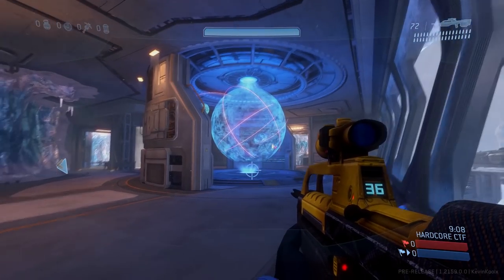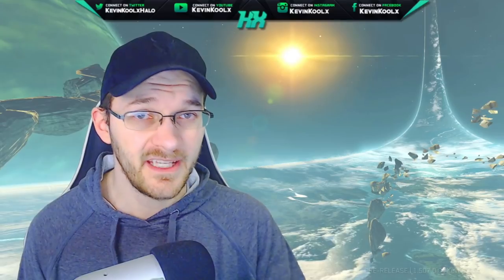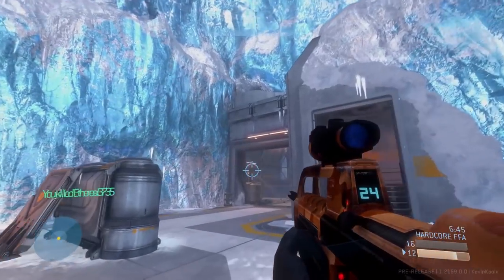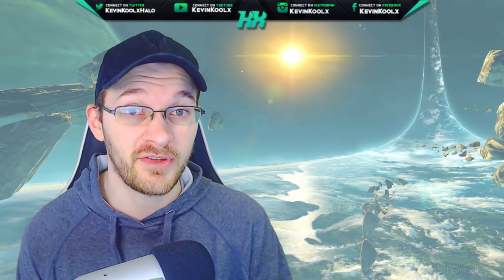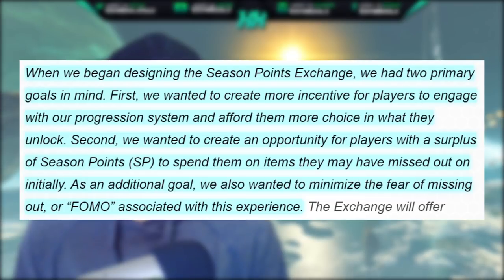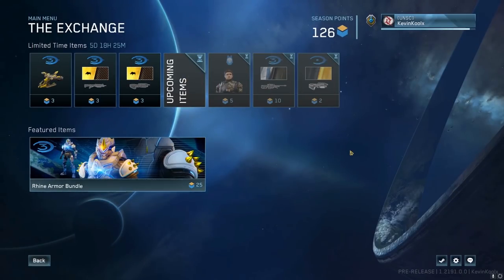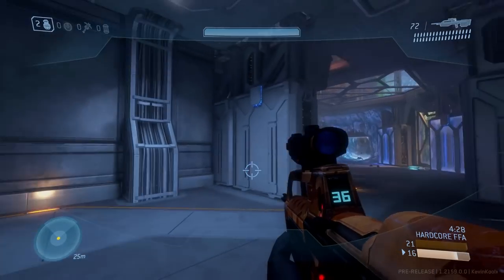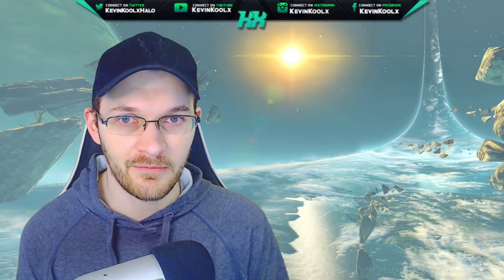Where is Halo MCC Season 6 Release Date and the Halo MCC Custom Game Browser??? Halo News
Where is Halo MCC Season 6 and the Halo MCC Custom Game Browser??? Halo News
In this Halo News update video we talk about Halo MCC Season 6 and when we can expect Halo MCC season 6 release date. We played some of the Halo MCC season 6 content with the recent Halo MCC flight and the Halo MCC Season 6 flight content we tried new Halo MCC armor customization as well as the Halo MCC The Exchange which works like a free Halo MCC store. The Halo MCC Exchange will offer new ways to spend Halo MCC season points for Halo MCC new armor and Halo MCC new customization. Of course we have to talk about the Halo MCC custom game browser and when can we expect the Halo MCC custom game browser release date. Halo MCC Season 6 release date was to have the Halo MCC custom games browser but it looks like the Halo Custom Game Browser may get pushed back from Halo MCC Season 6 release date.